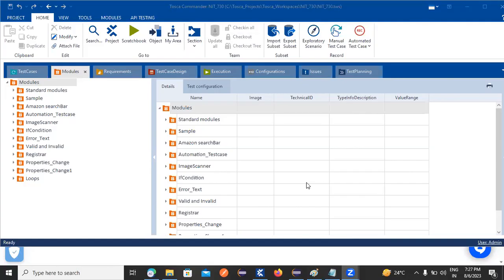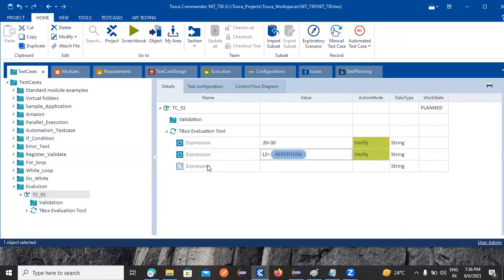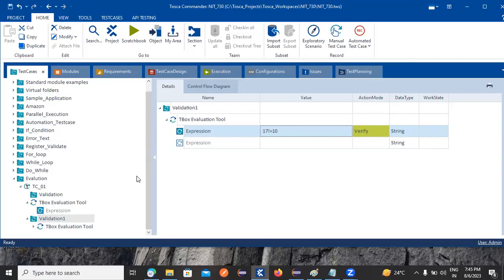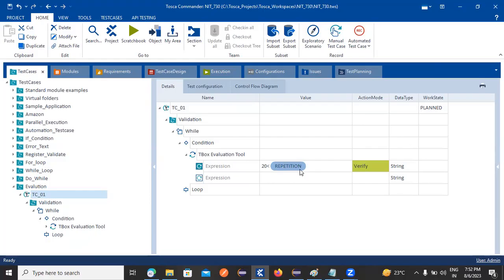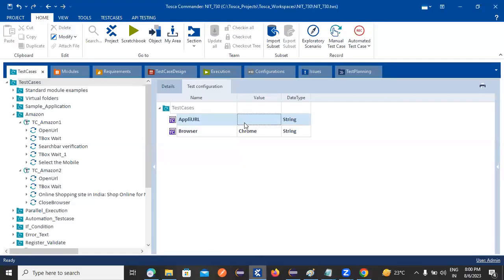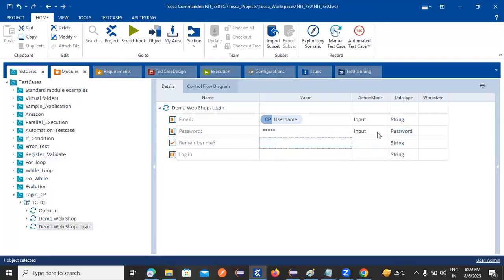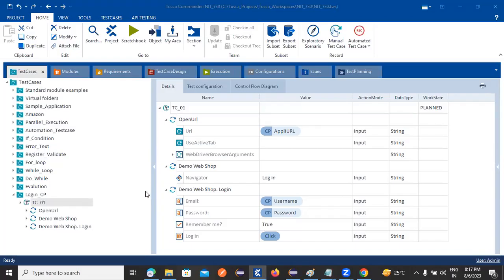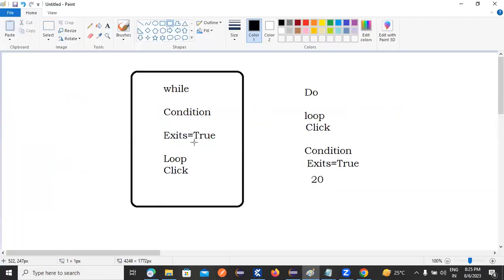Tosca QA Tools Session 20